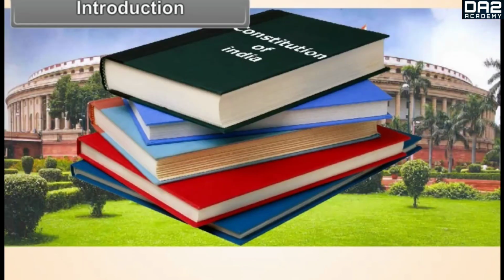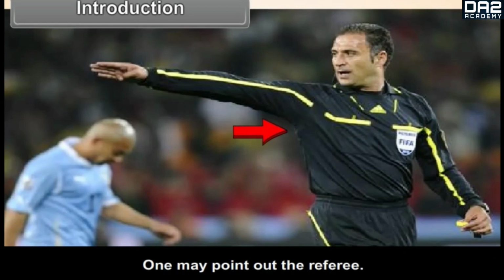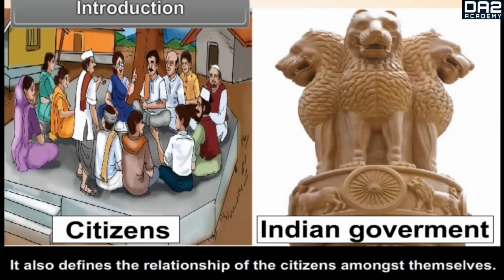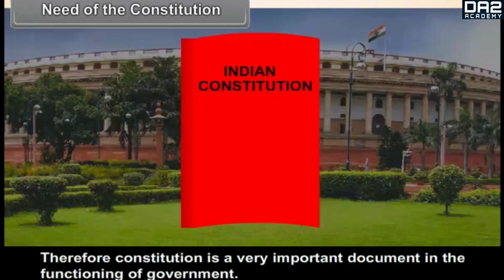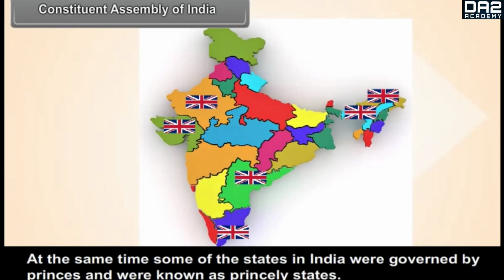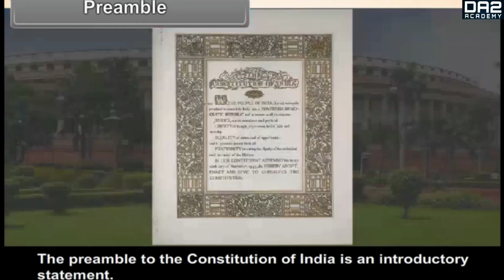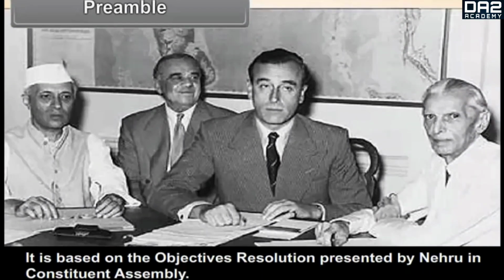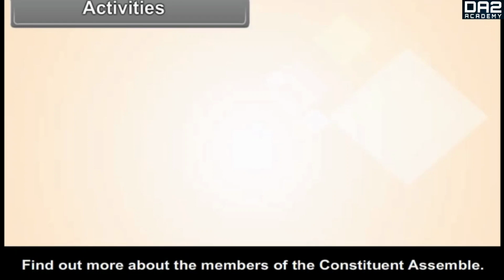The Constitution | Soc. Science English for 8th | da2 academy for 8th | da2 for middle stage